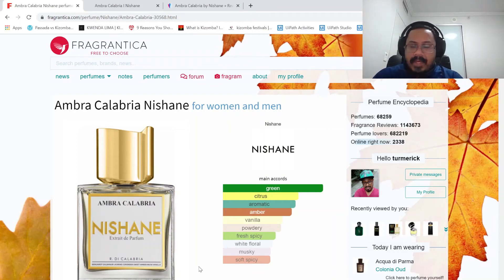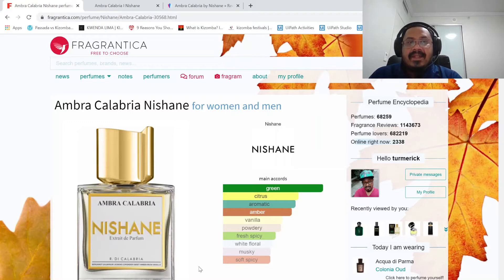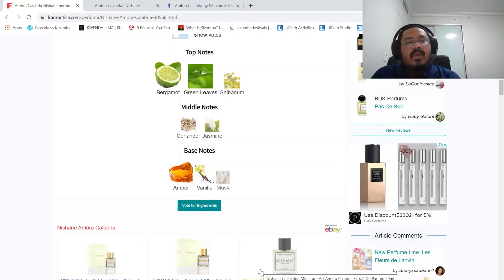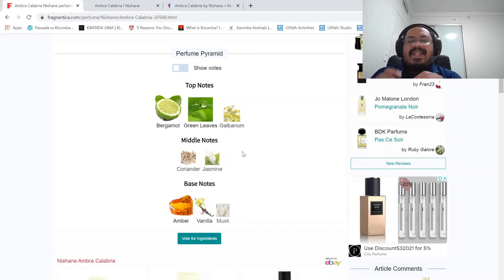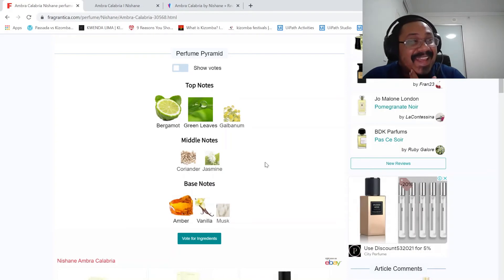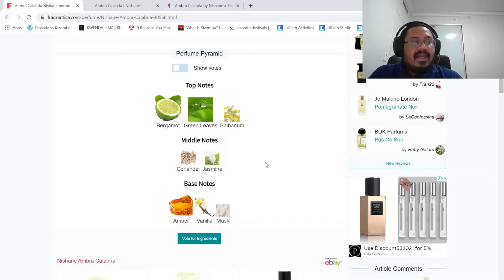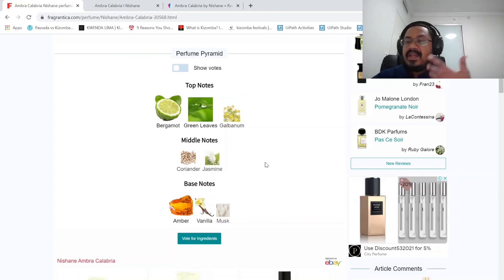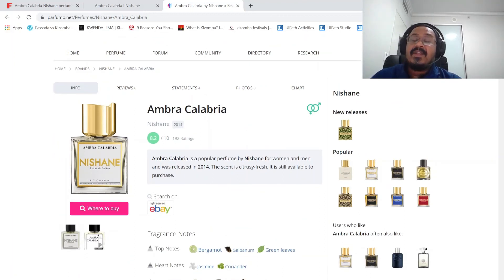Thoughts on Nishane Ambra Calabria | Sydney Scents